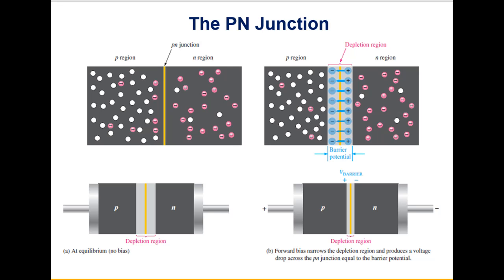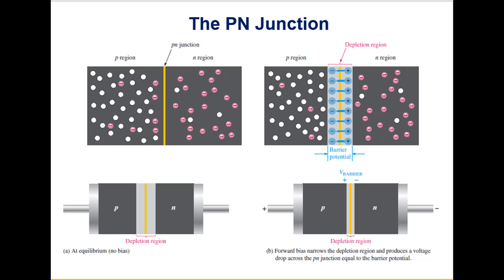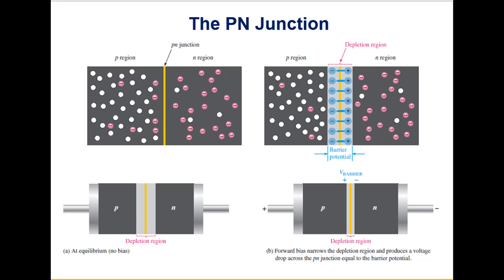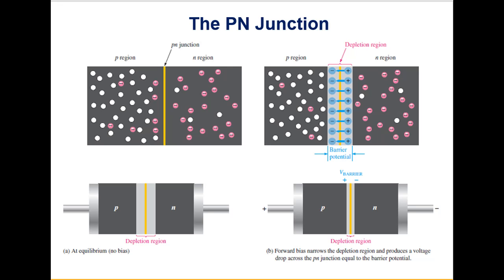Z11EN Coursework 2 Part A October 2020